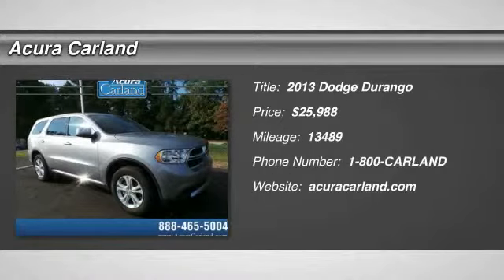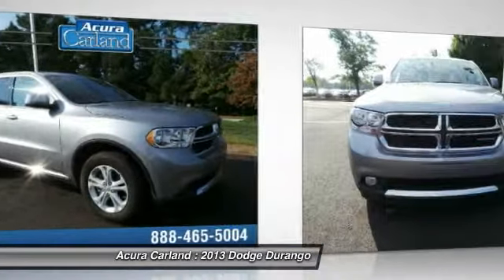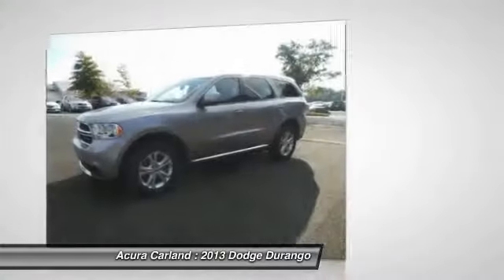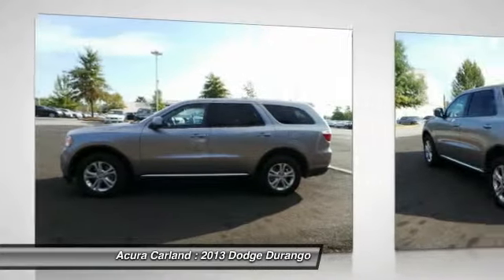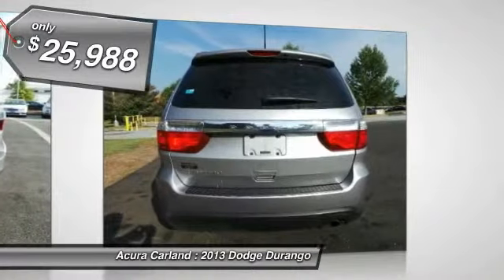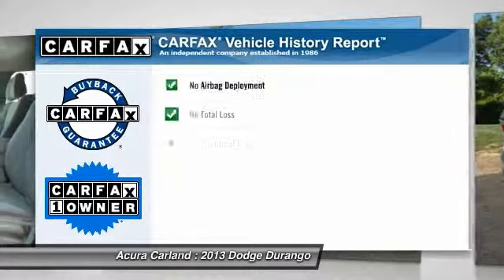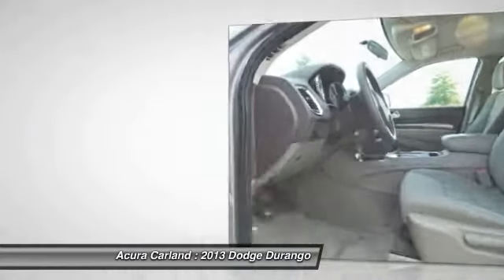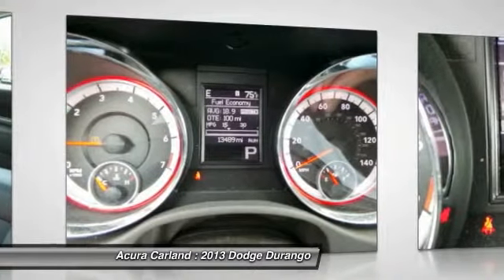2013 Dodge Durango Duluth GA 343101Y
2013 Dodge Durango SXT - $25988

Acura Carland
3403 Satellite Blvd.

Welcome to Acura Carland! Where every NEW Acura comes with a FREE LIFETIME WARRANTY!!! Acura Carland presents this CARFAX OneOwner 2013 Dodge DURANGO 2WD 4dr SXT. Represented in SILVER. Under the hood you will find the V6 Cylinder Engine coupled with the 5-SPEED AUTOMATIC TRANSMISSION. The Word Around Town: The Dodge Durango is the most affordable full-size SUV with 20-inch wheels, Dodge says, and it's the best-equipped 7-passenger SUV in the U.S. The Durango also remains one of the safest SUV picks for a large family, as it's been a repeat IIHS Top Safety Pick, and it's one of the best picks on the market for those who need to carry a large family while also towing a trailer. Tow ratings for the Durango range up to 7,400 pounds with the V8 or 6,200 pounds with the V6. Options and Safety Features: Nicely equipped with Active head restraints, Advanced multistage front air bags, Child safety rear door locks, Electronic stability control, Enhanced accident response system, Latch-ready child seat anchor system, Side curtain air bags for all seating rows, Supplemental front seat side air bags, Supplemental side air bags, Tire pressure warning lamp. Awards And Accolades: Ward's 10 Best Engines You can finally stop searching... You've found the one you've been looking for! Atlanta's Premier #1 Acura Certified Acura Dealer - Acura Carland, Duluth, GA.